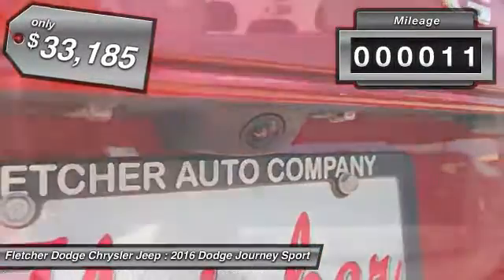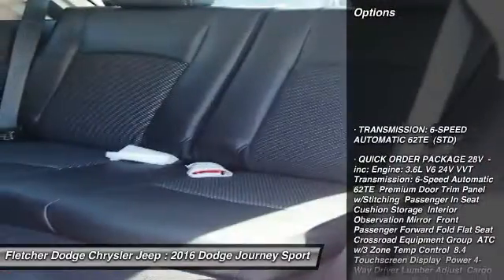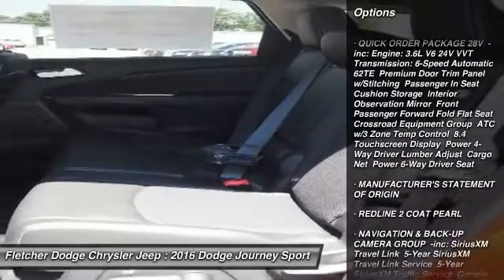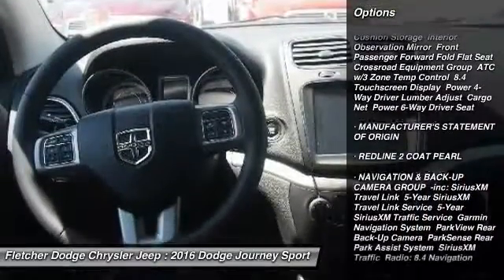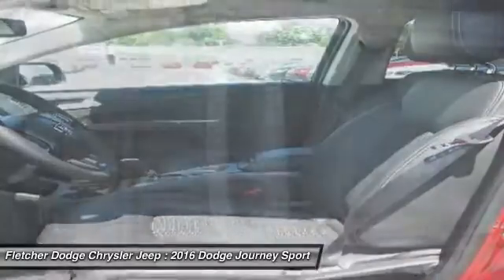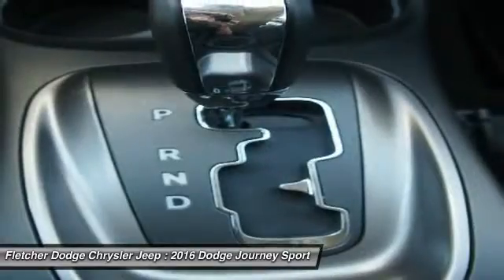2016 Dodge Journey JN10707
2016 DODGE JOURNEY Jonesboro, AR
Stock# JN10707

Fletcher Dodge Chrysler Jeep
3314 Stadium Boulevard

You'll love this 2016 Dodge Journey. This is a car you'll want to take home. With 11 miles, it features Automatic transmission and an exterior color of Redline 2 Coat Pearl. Call us and be the first to open the car door today!